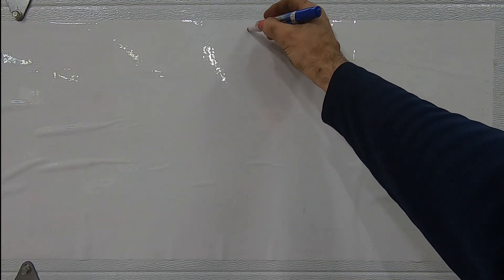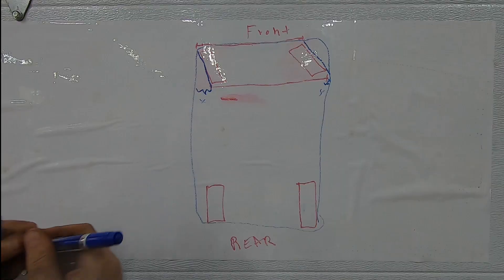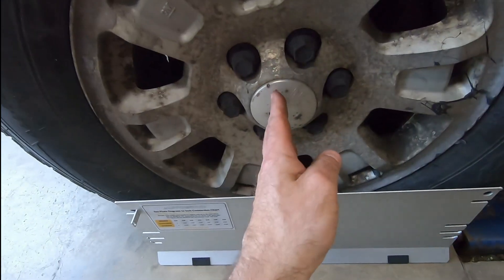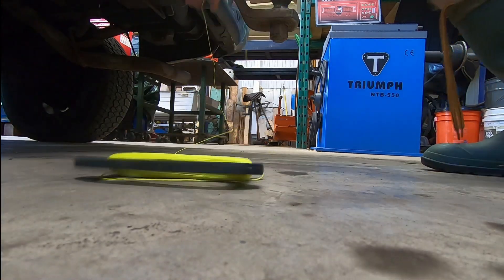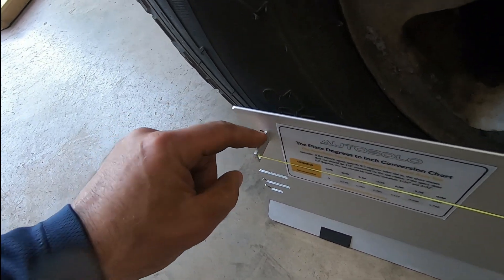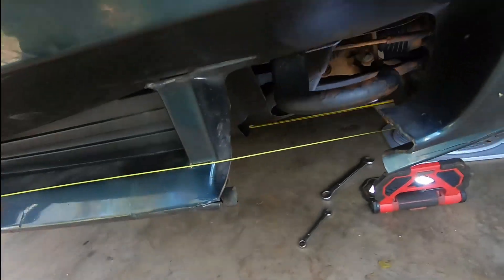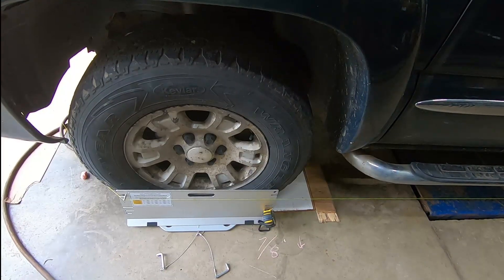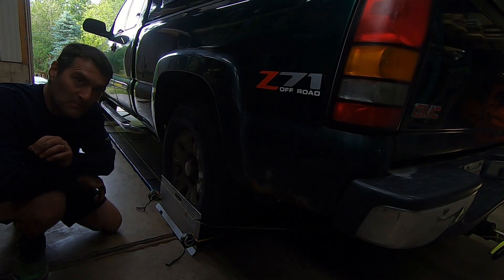How to Straighten and Align a Steering Wheel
Are you fed up with a crooked steering wheel when driving down a straight road?  Fix it yourself!  This video shows the step-by-step process to set toe alignment, Steer ahead angle (angle of the steering wheel) and thrust angle.  This adjustment helps your vehicle drive straight down the road and prevent crab walking.

0:00 Introduction
0:10 What is Toe alignment?
0:45 What is steer ahead angle?
1:44 Driving on the Turn Table Plates
2:05 Use the steering lock to maintain wheel position
2:34 Set tire pressure
2:40 How to measure Toe alignment
4:20 How to measure and calibrate Steer Ahead Angle
8:07 How to measure rear wheel toe, Thrust Angle and Steer Ahead Angle